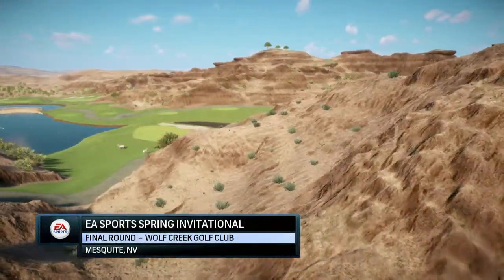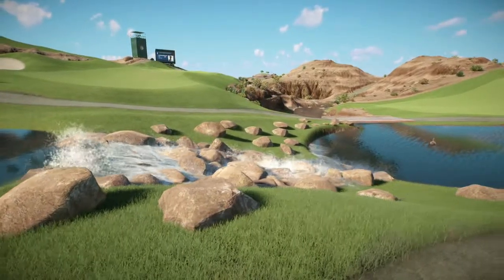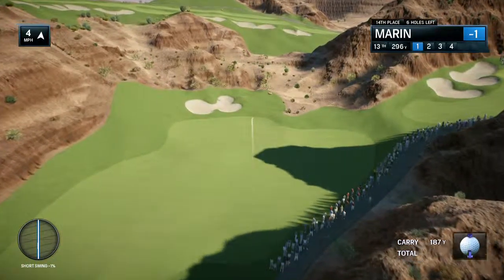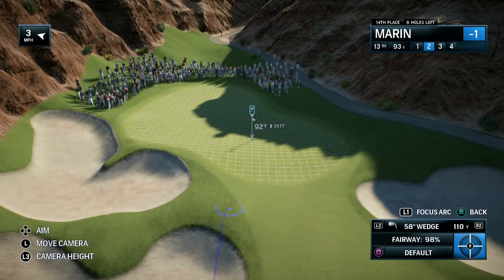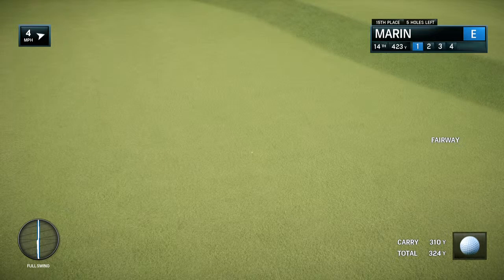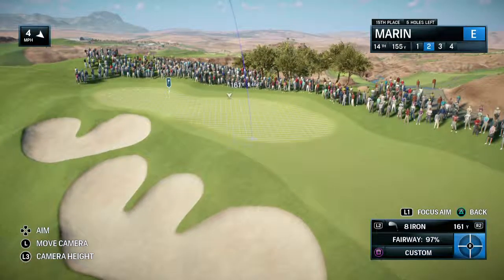Rory Mcllroy PGA Tour Career Mode - EA Sports Spring Invitational - Final Round